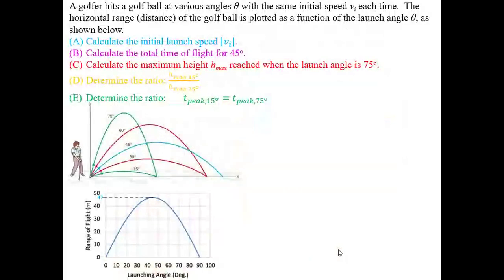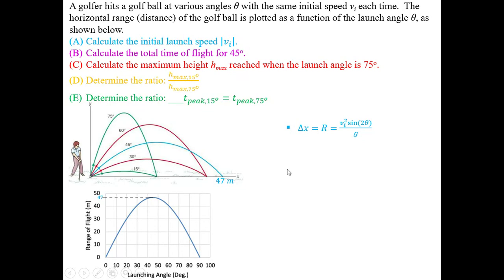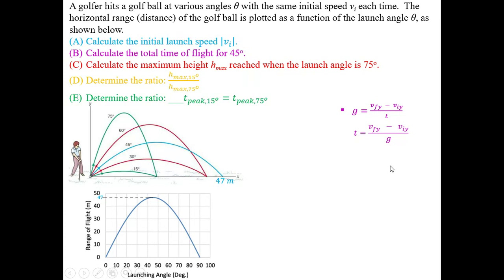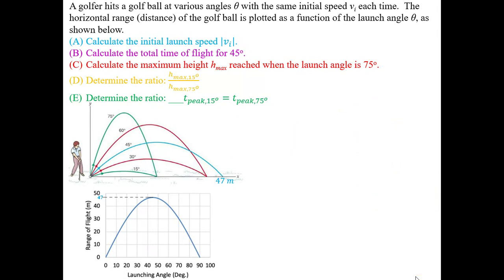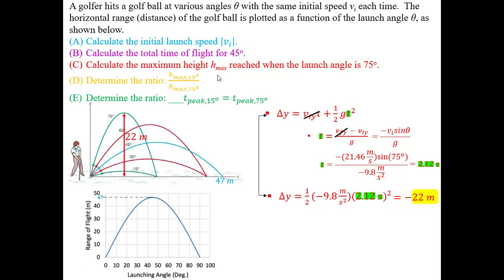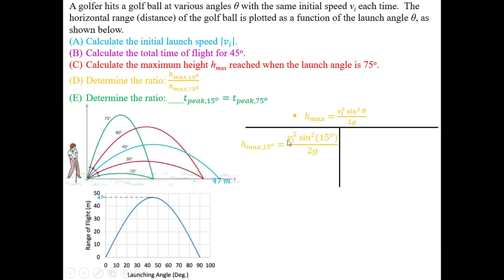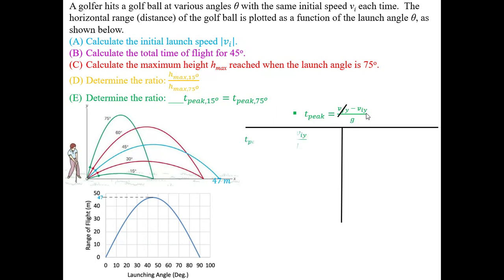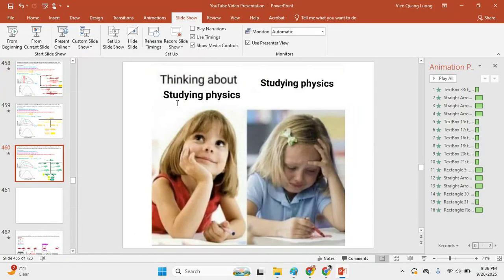Projectile Motion_4.3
A golfer hits a golf ball at various angles θ with the same initial speed vi each time.  The horizontal range (distance) of the golf ball is plotted as a function of the launch angle θ, as shown below.
 Calculate the initial launch speed |𝑣_𝑖 |.
 Calculate the total time of flight for 45o.
 Calculate the maximum height hmax reached when the launch angle is 75o.
 Determine the ratio: ℎ_(𝑚𝑎𝑥,〖15〗^𝑜 )/ℎ_(𝑚𝑎𝑥, 〖75〗^𝑜 )
 Determine the ratio: ___𝑡_(𝑝𝑒𝑎𝑘,〖15〗^𝑜 )=𝑡_(𝑝𝑒𝑎𝑘, 〖75〗^𝑜 )